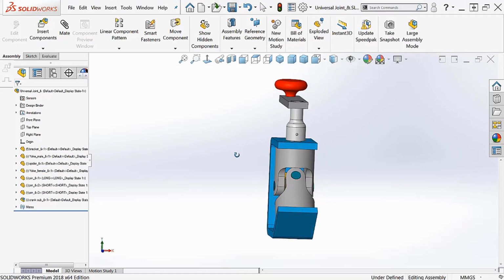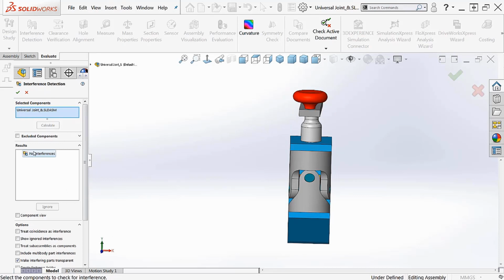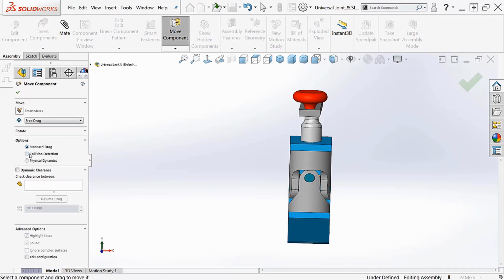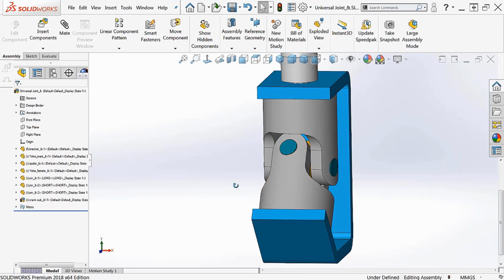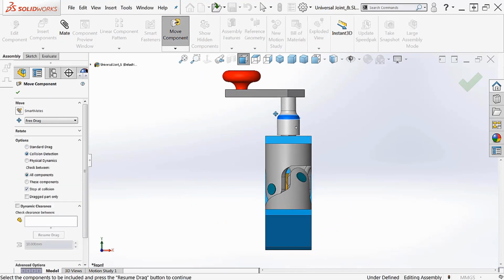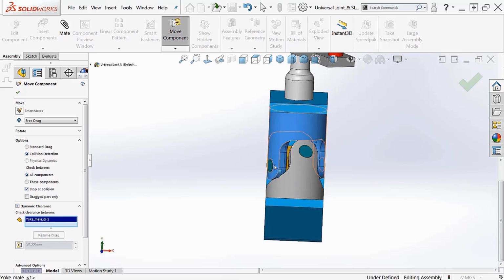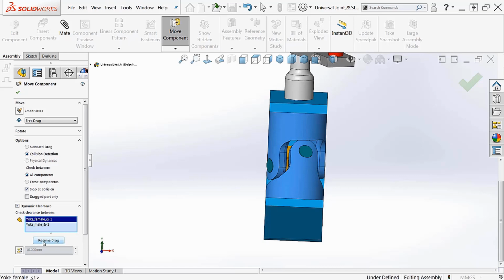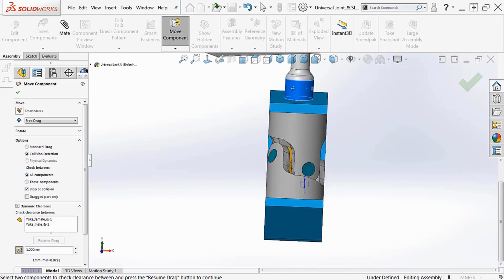SOLIDWORKS - Trouble Shooting Moving Mechanisms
Learn about finding problems in a moving mechanism in SOLIDWORKS.  Quick Tip presented by Guy Delozier of GoEngineer.